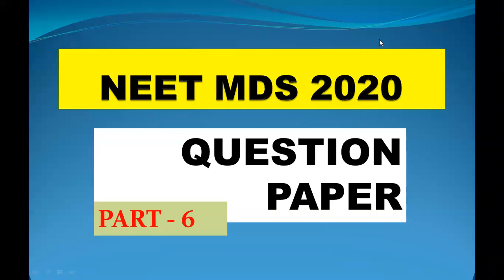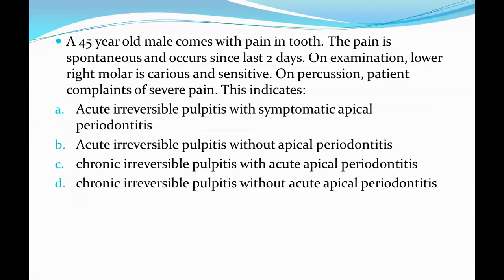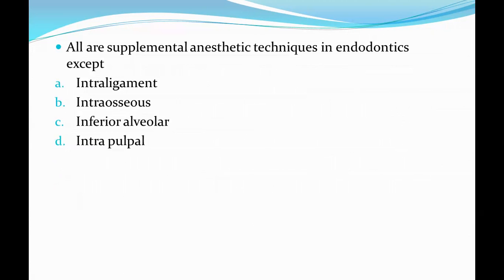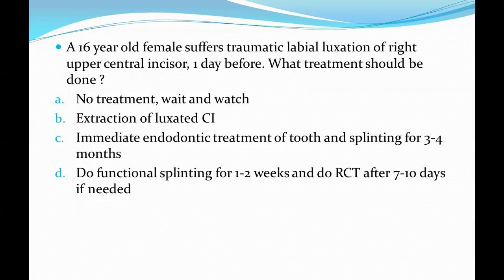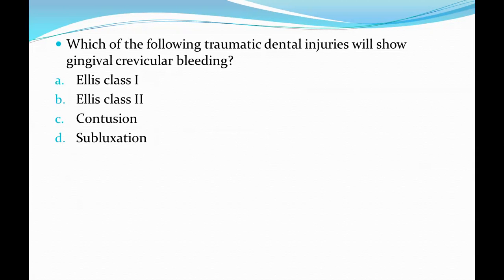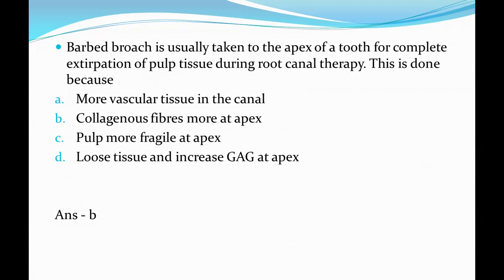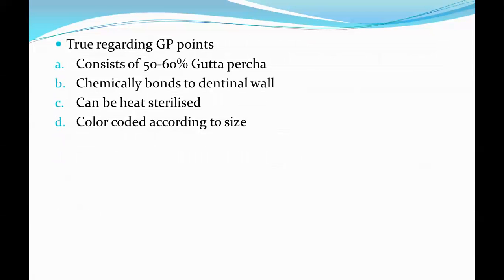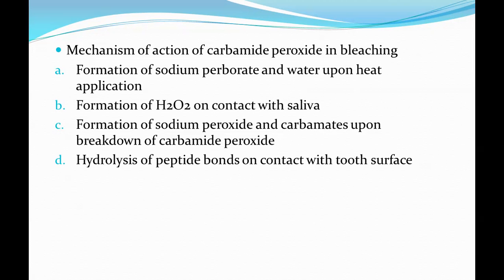NEET MDS question paper | NEET MDS 2020 | Revision Paper